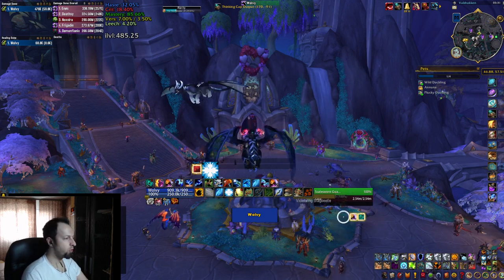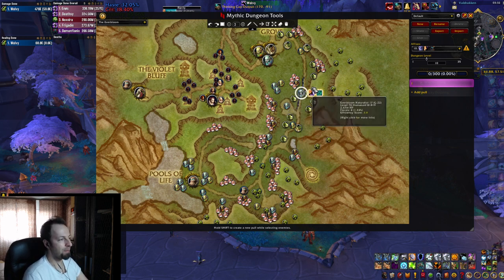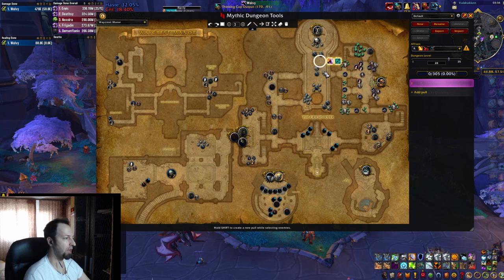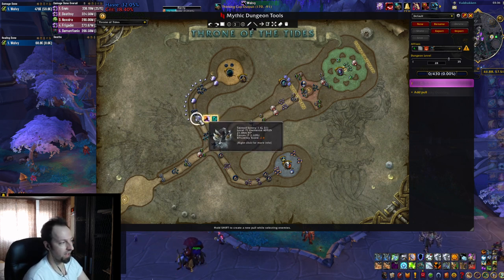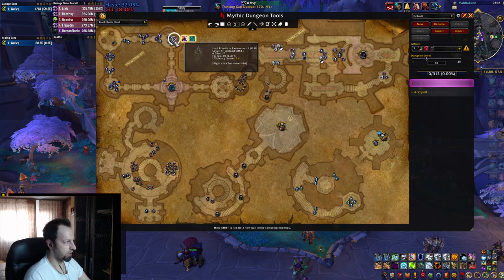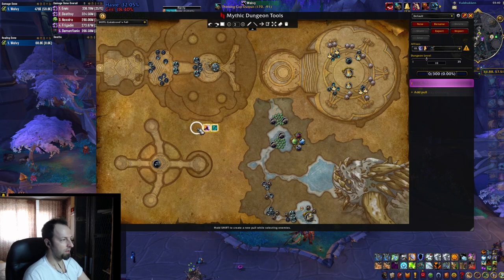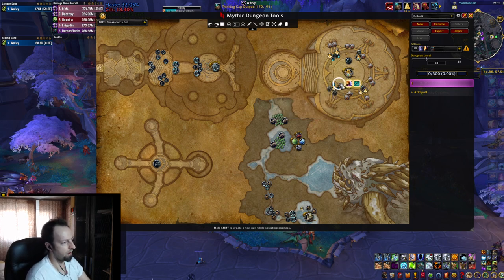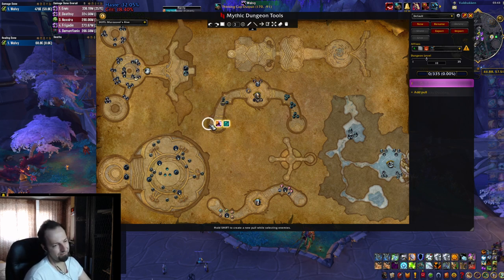How to Deal with Bolstering | Mythic+ Tips and Tricks for Season 3 of Dragonflight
🔥 Mastering Mythic+ Dungeons: Bolstering Edition! 🔥

Bolstering is one of the harder affixes to deal with during Season 3 of Dragonflight's Mythic+ dungeon runs. Despite the changes to the affixes, the design of some of the instances adding multiple non-elite mobs that bolster their allies on death, calls for some route changes, funnel priority damage and trick to avoid painful spots during your keys.

🛡️ What Is Bolstering? Bolstering is like that overprotective friend who insists on making every mob stronger. When one enemy falls, its allies receive a power boost, making them hit harder, move faster, and generally be more annoying. But fear not! We’ve got the strategies to turn the tables.

And may your loot rolls be ever in your favor! 🏆

📢 Join the Discussion: What are your tips for dealing with Bolstering? Are you avoiding some of the dungeons during Bolstering weeks?

00:29 Everbloom
02:31 Waycrest Manor
04:18 Throne of the Tides
05:43 Atal'Dazar
07:04 Black Rook Hold
08:17 Darkheart Thicket
09:33 Galakrond's Fall
10:48 Murozond's Rise